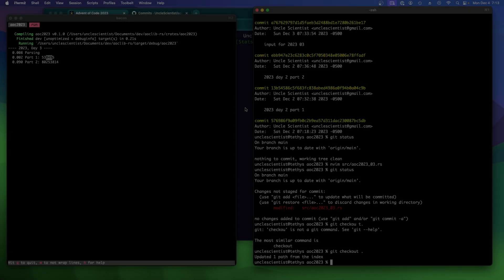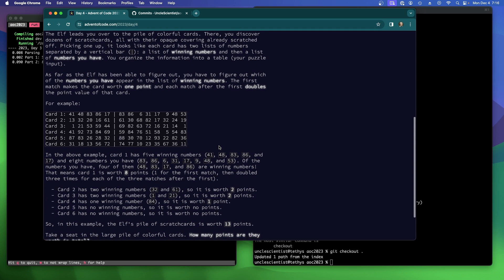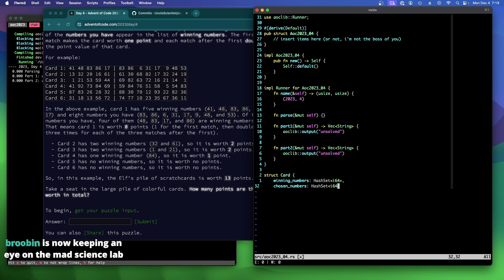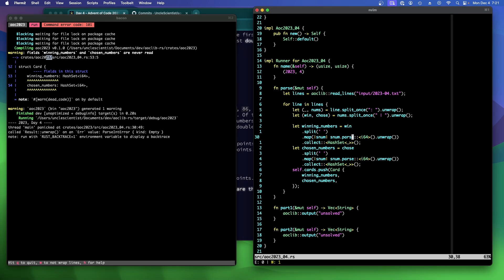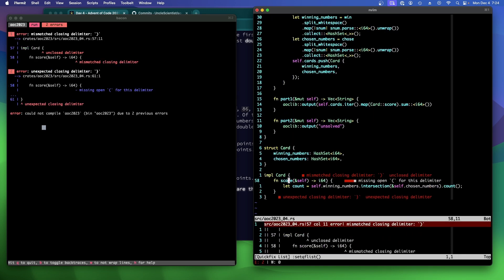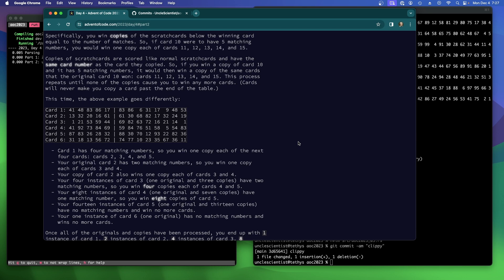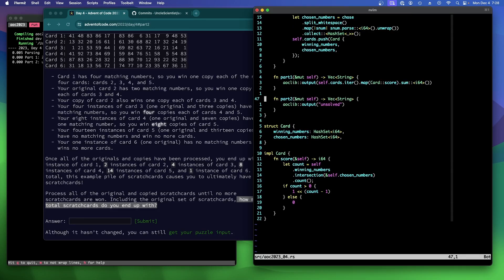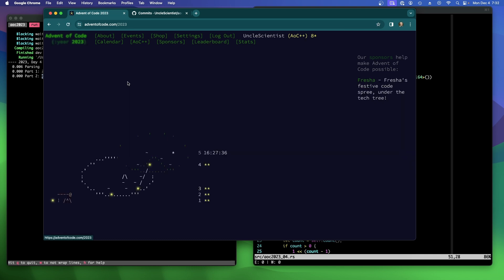[Rust Programming] Advent of Code 2023 - Day 4 - Scratchcards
I livestream these on twitch when I can, on occasional weekday mornings, starting between 7 and 7:30am Eastern/US time. I usually stream for about 1-2 hours, depending on how well my voice holds out. Come join me!